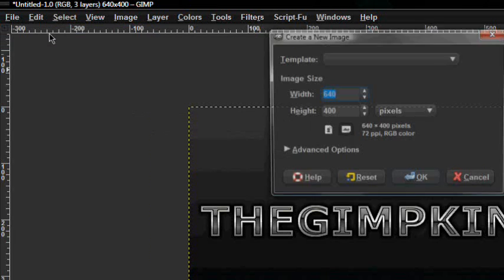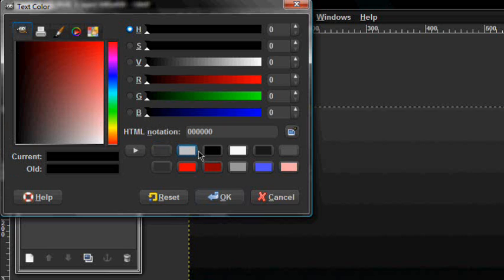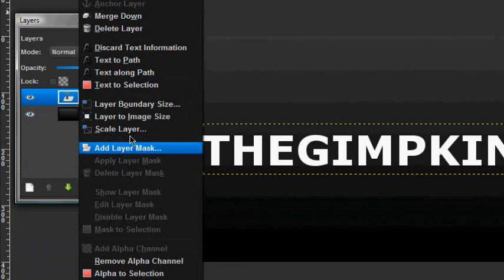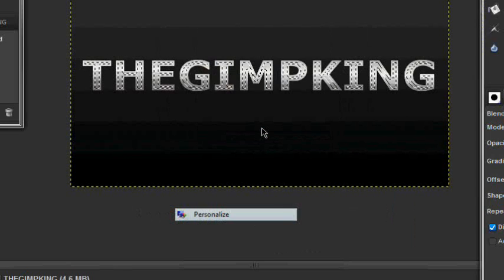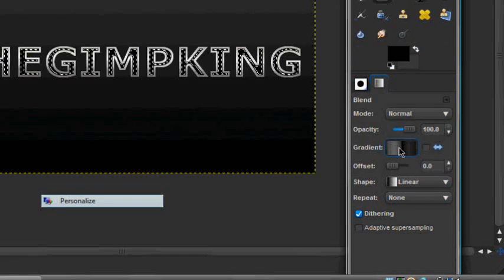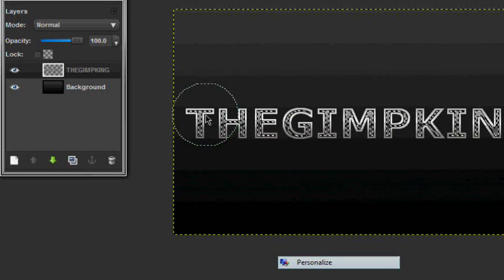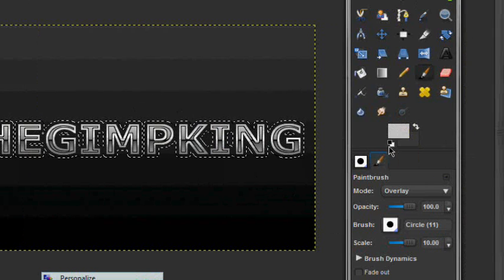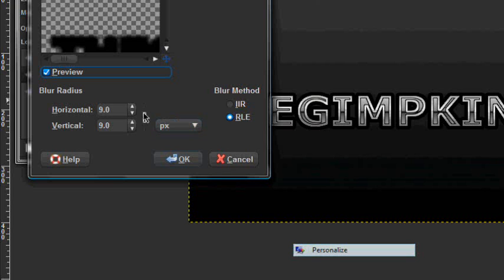How to make a cool text effect in Gimp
Sorry for the bad sound quality in this video, ive been feeling sick for the past few days probably just a cold, but i promised you a tutorial in 3 days and here it is! I Really Hope you like it i might make one tomorrow to just to try to catch up!